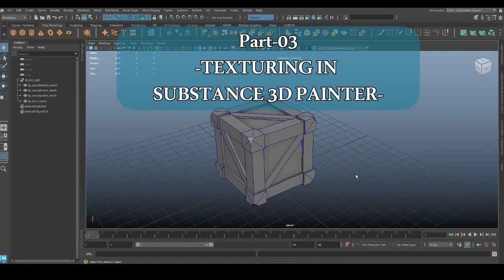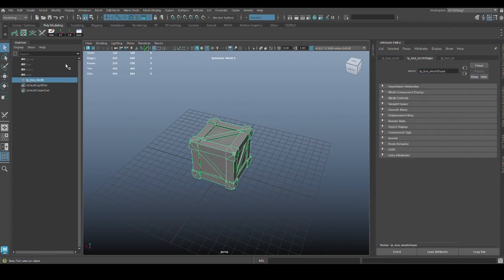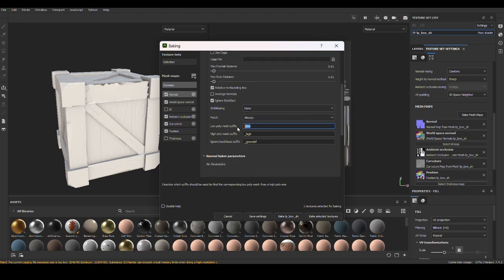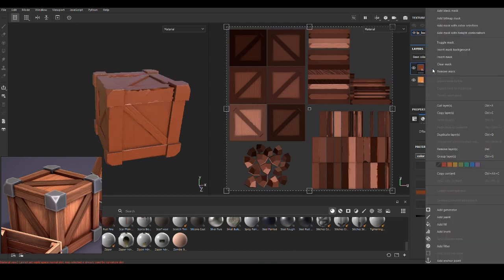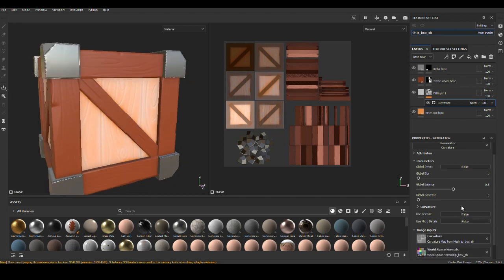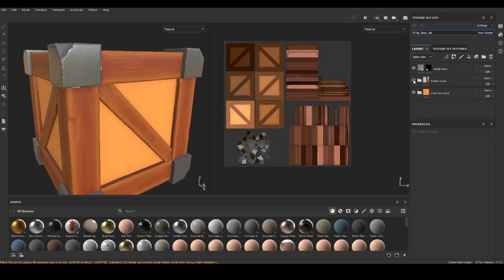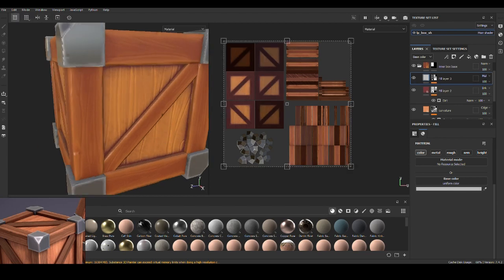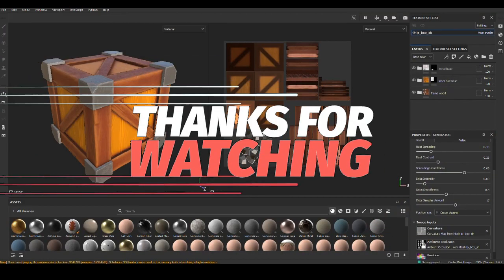Stylized Wooden Crate, Game Assets | Pt - 03 UV/ Texture in Substance Painter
Pt - 03 | UV unwrapping and  Texturing a low poly wooden box  in Substance 3D Painter
In this tutorial I will show you how to do UV unwrap a simple prop very easily and create stylized textures for a wooden crate box for game asset in a easy and quick way, with tips and tricks.